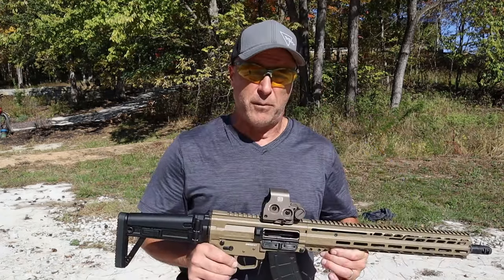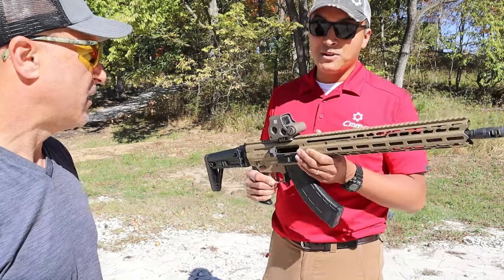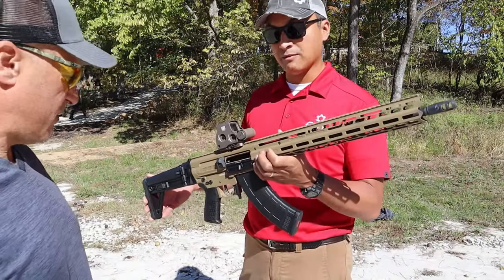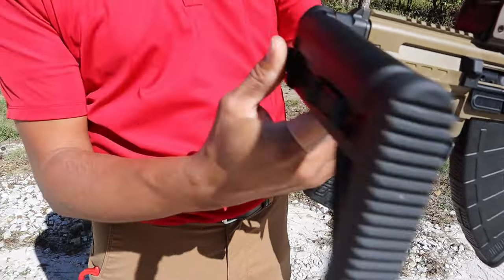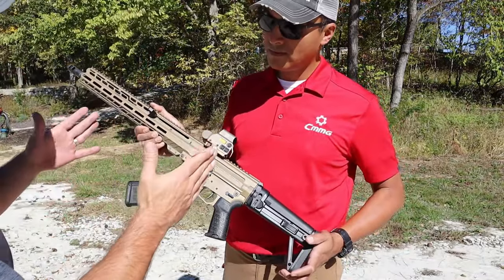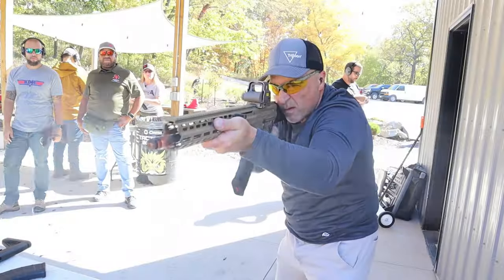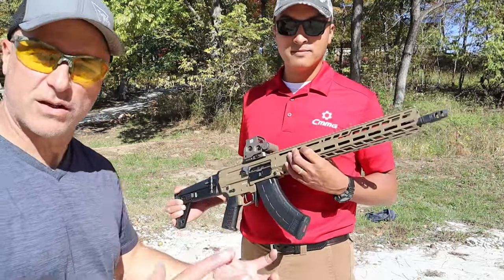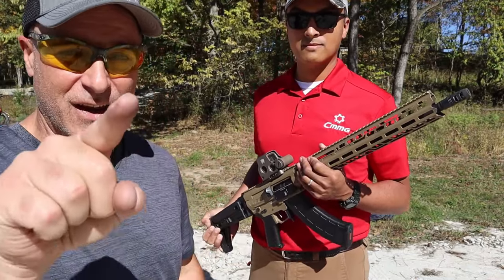NEW CMMG MK47 Dissent "7.62x39" - TheFirearmGuy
NEW CMMG MK47 Dissent "7.62x39"  Check out this beauty.